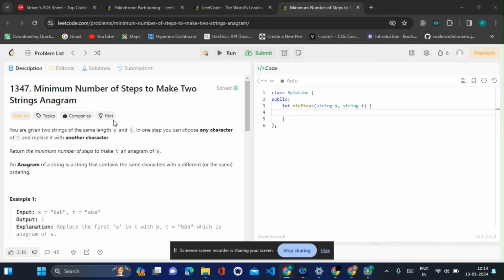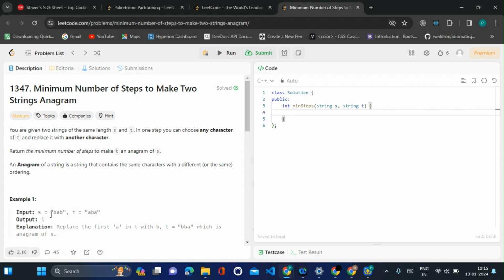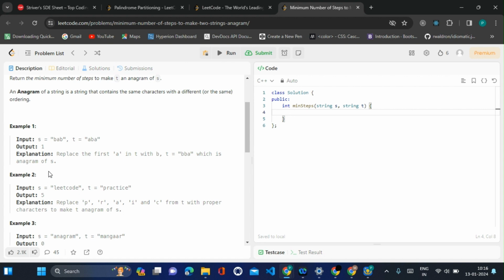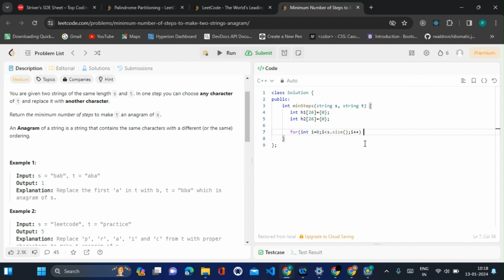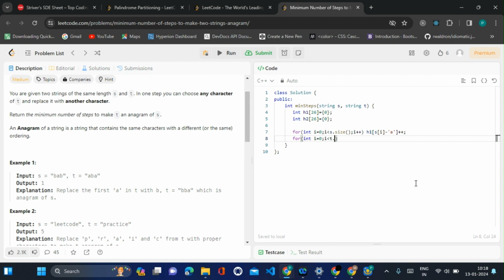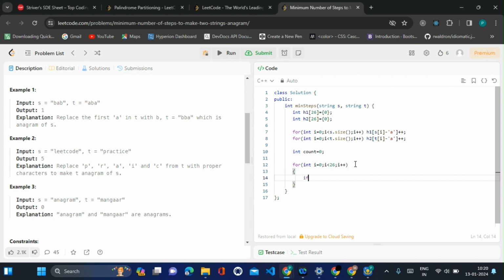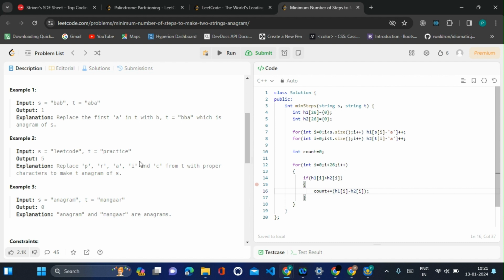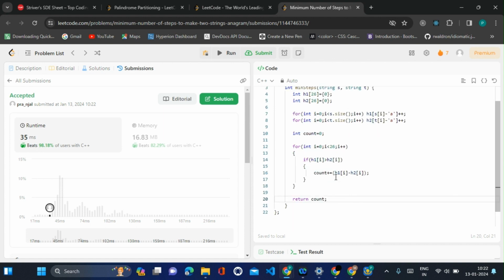Leetcode Daily Challenge Today|13 jan 2024||Minimum number of steps to make two strings anagram||C++